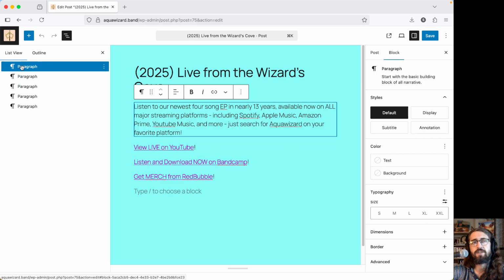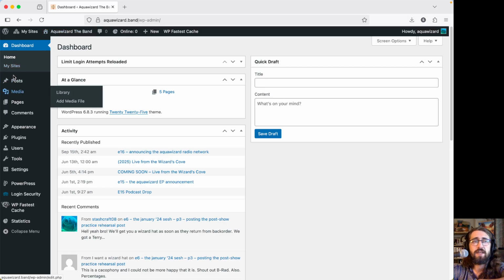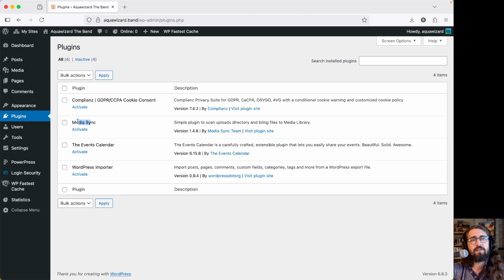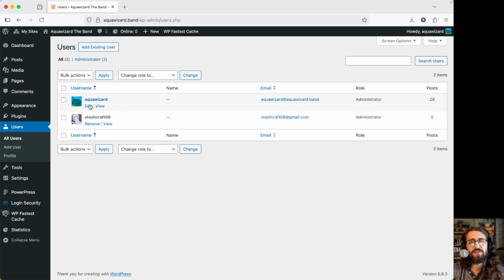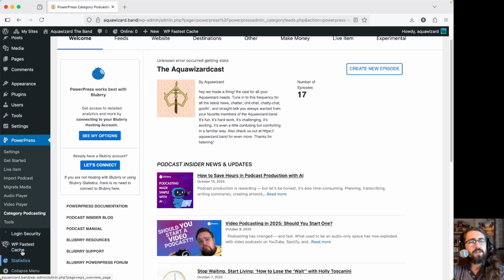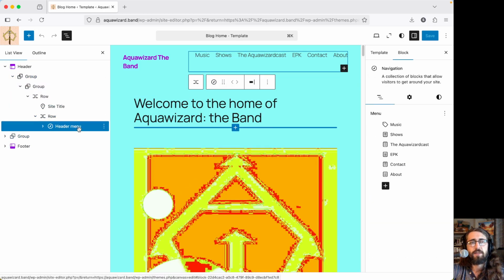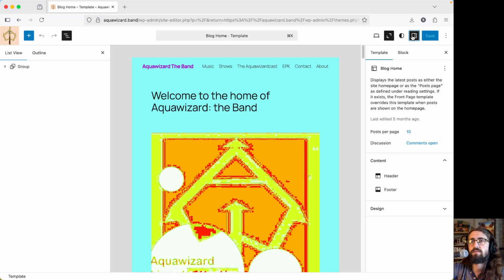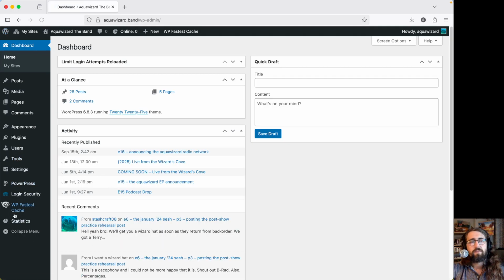How to Hack Aquawizard's Website in 30 Seconds or Less! - Coffee & Cats Ep. 20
That's right, in this episode of Coffee & Cats, we'll SHOW YOU how to HACK our website! Change the colors to whatever you want; write funny words; upload goofy memes; whatevs, brah! Just keep it clean, because my uncle owns the server and might be checking on the network traffic sometimes, ok? If I get caught, that's IT! No more server time for ANYONE! Our IPs will get PERMABANNED if anyone finds out, alright? So keep it on the DL, willya?

...Uh, what? Right, here's a quick overview of how Wordpress sort of works and stuff.
00:56 - How to log in!
02:10 - What is Wordpress?
04:32 - Editing posts and pages!
08:10 - Settings and such!
12:33 - How come podcasts is!
14:38 - How to edit the theme!
19:57 - How come pages have babies?
21:33 - FINAL. THOUGHTS. FIGHT!

Be safe!